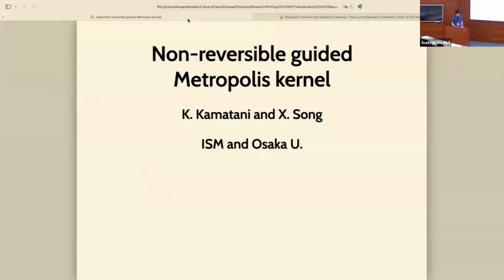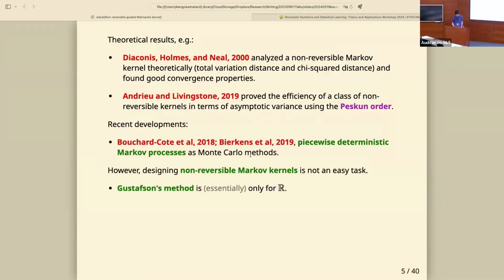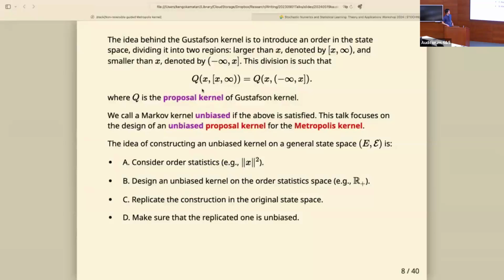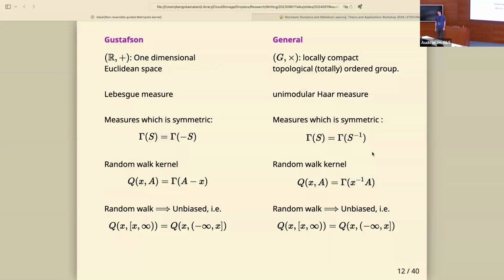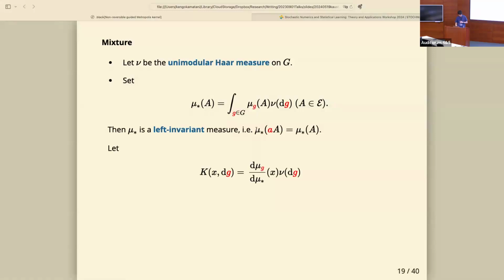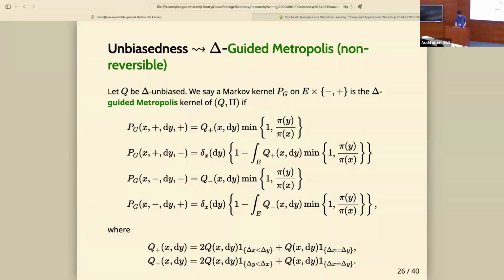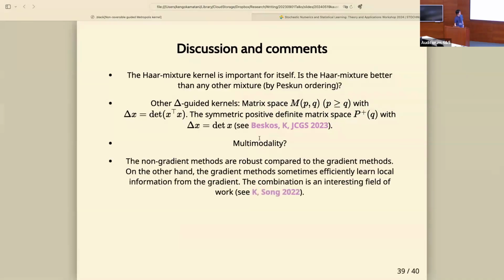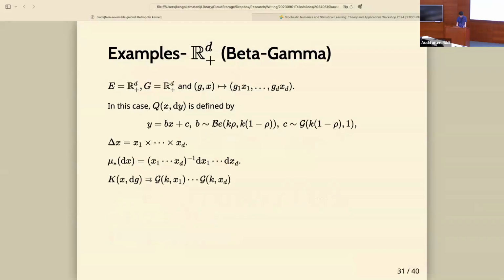Kengo Kamatani's talk at the SNSL24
Kengo Kamatani - Non-reversible guided Metropolis kernel

"We construct a class of non-reversible Metropolis kernels as a
multivariate extension of the guided-walk kernel proposed by Gustafson
(Statist. Comput. 8, 1998). The main idea of our method is to
introduce a projection that maps a state space to a totally ordered
group. By using Haar measure, we construct a novel Markov kernel
termed the Haar mixture kernel, which is of interest in its own right.
This is achieved by inducing a topological structure to the totally
ordered group. Our proposed method, the Δ-guided Metropolis–Haar
kernel, is constructed by using the Haar mixture kernel as a proposal
kernel. The proposed non-reversible kernel is at least 10 times better than the random-walk Metropolis kernel and Hamiltonian Monte Carlo
kernel for the logistic regression and a discretely observed
stochastic process in terms of effective sample size per second."